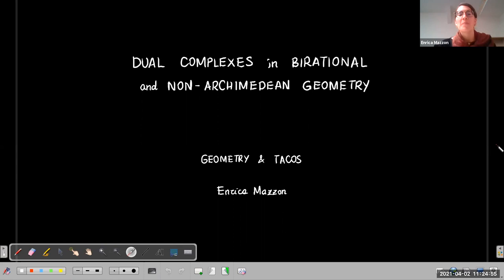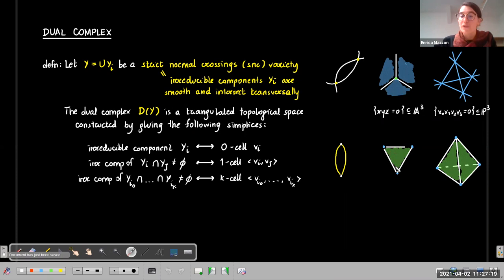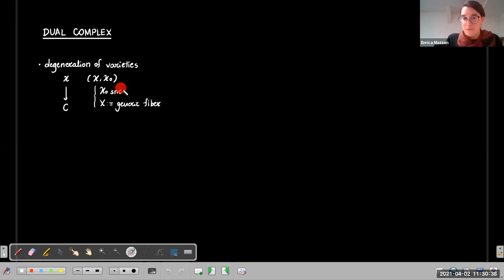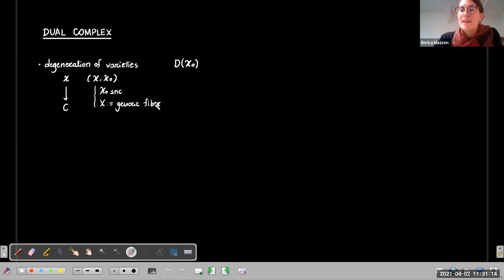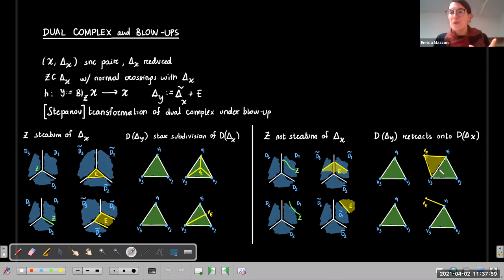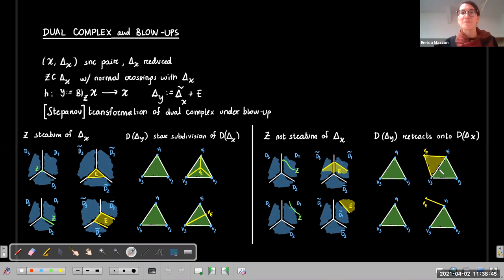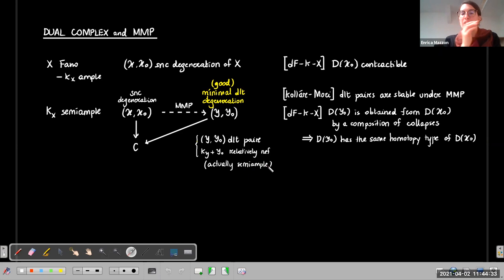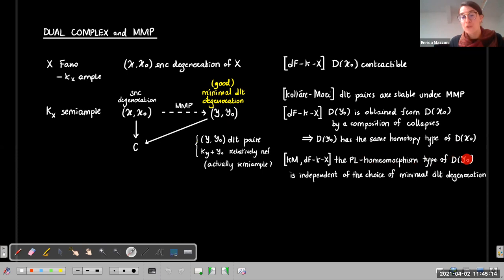Dual complexes in birational and non-archimedean geometry-Enrica Mazzon